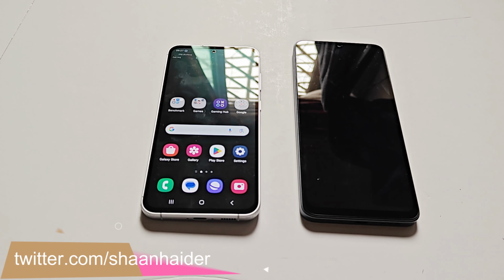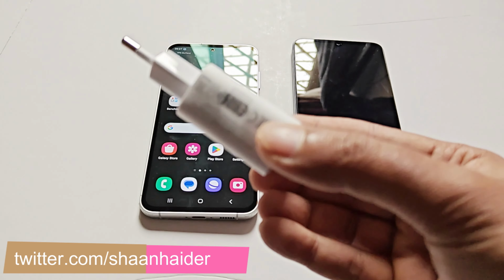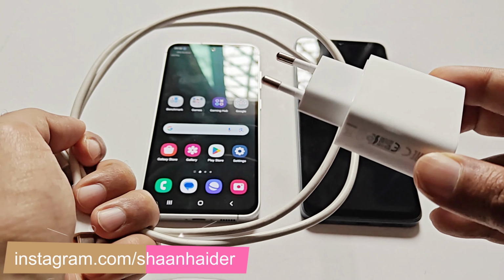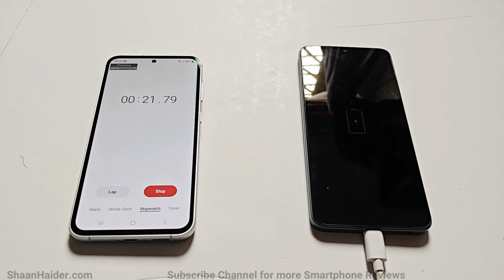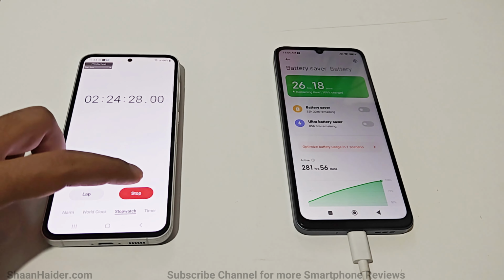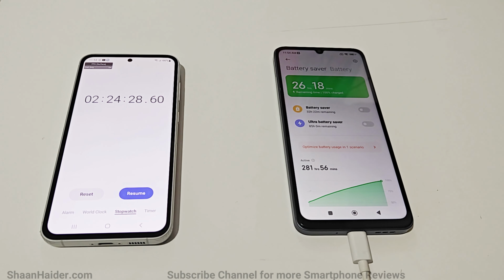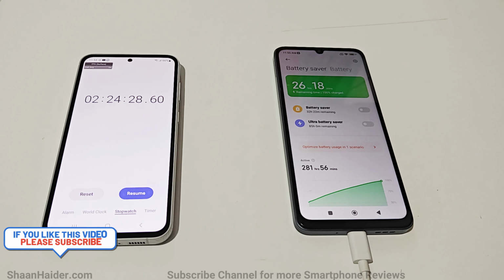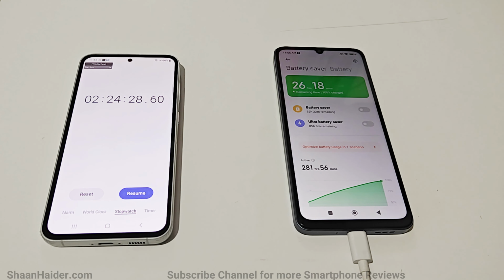POCO C65 / Redmi 13C - Battery Charging Speed Test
POCO C65 / Xiaomi Redmi 13C fast battery charging speed test.

POCO C65 / Redmi 13C - Hardcore Gaming Test (PUBG Mobile, Call of Duty, Injustice 2, Asphalt 9)